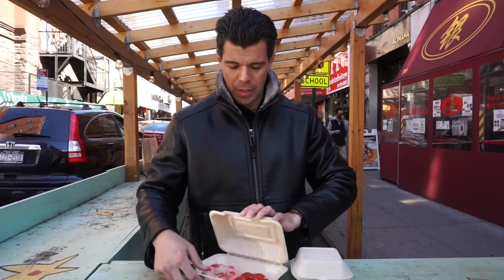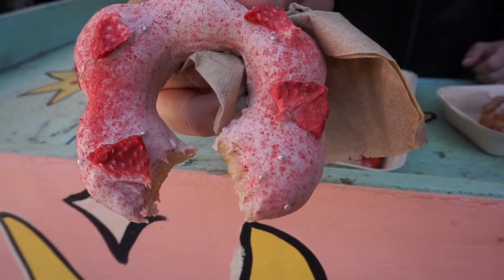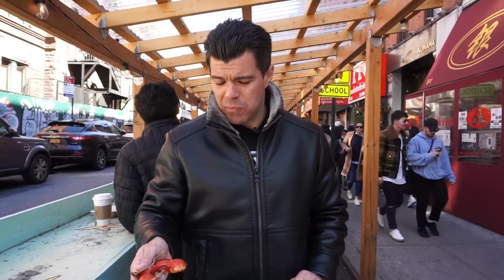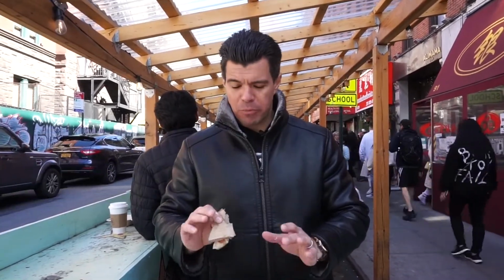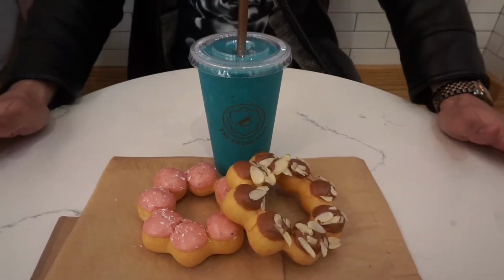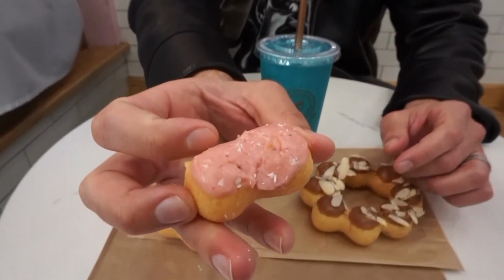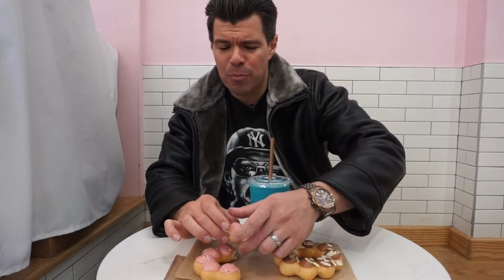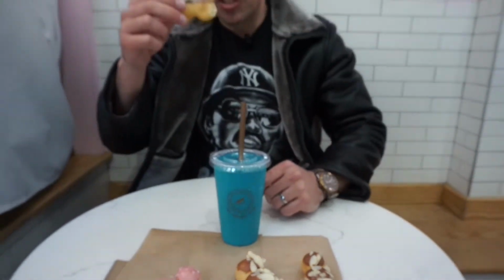Chewy MOCHI DONUT Showdown in Chinatown - Alimama Tea vs The Dough Club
My sweet tooth strikes again! This time we are in Chinatown for some chewy mochi donuts. Mochi donuts are made with glutinous rice flour, which gives it that "QQ" texture that many people love. Alimama and The Dough Club serve up some fun and interesting flavors. We compare their versions of both the Strawberry and Nutella mochi donuts. Which store serves the best mochi donut? Come along this food adventure to find out! (We also try some cream puffs and milk shakes along the way... because, why not?)